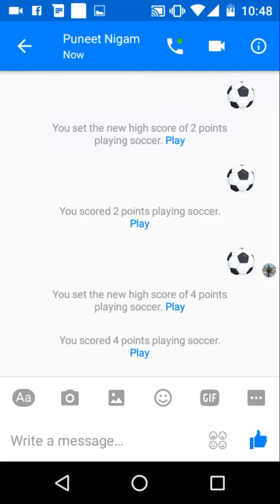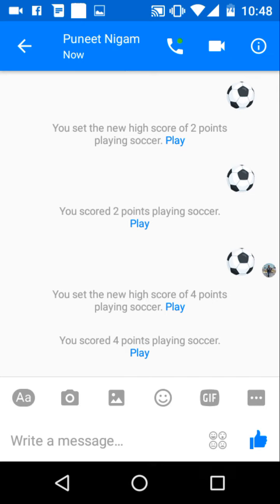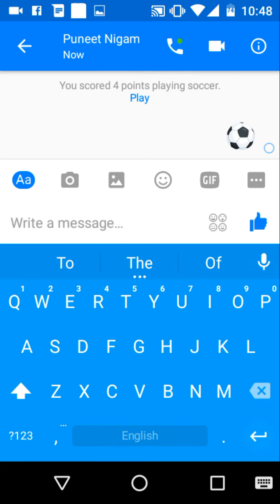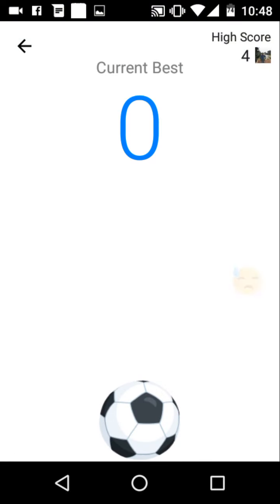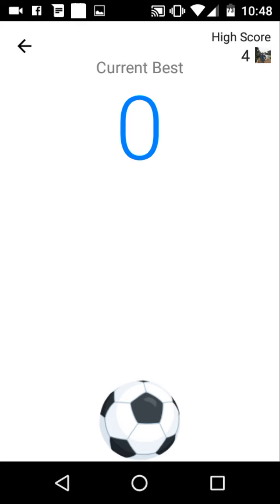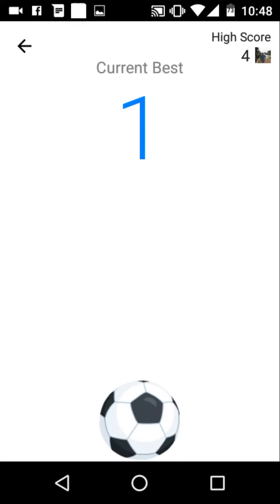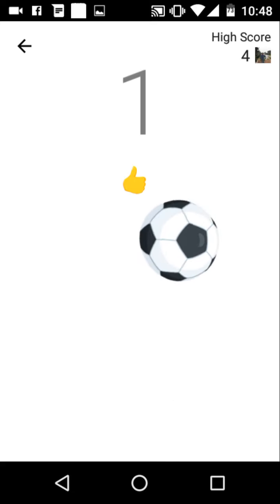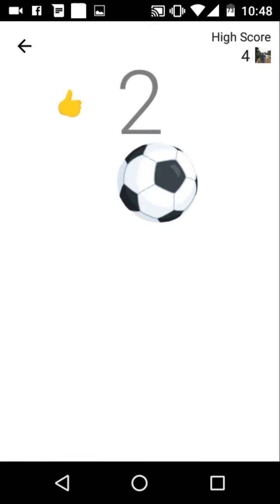How To Play Facebook Messenger Soccer Game. Facebook Soccer Game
How to play Soccer Game in Facebook Messenger . Play Facebook Messenger Soccer game. Play Facebook Messenger Football Game, Hidden game. Hope Facebook added it for UEFA Euro 2016. Football game nice one facebook.

Periscope: @geeksrikanth